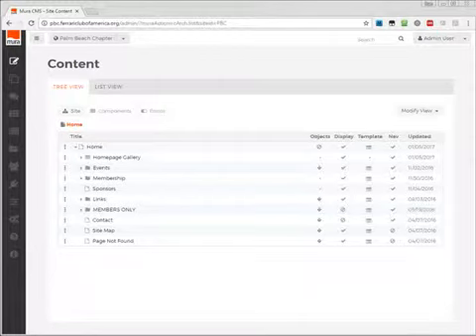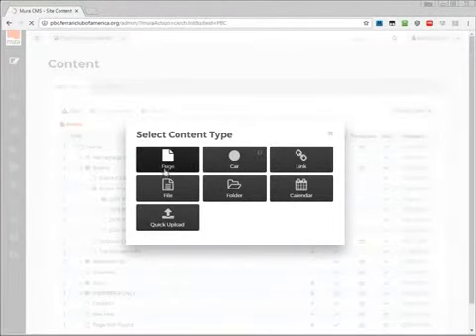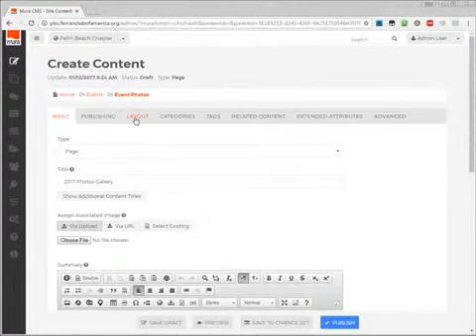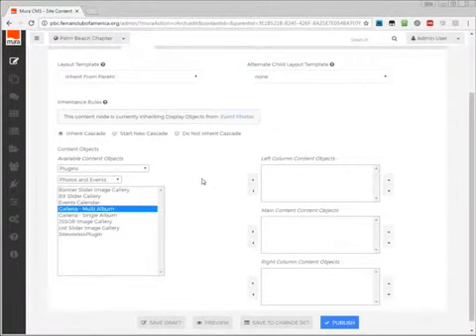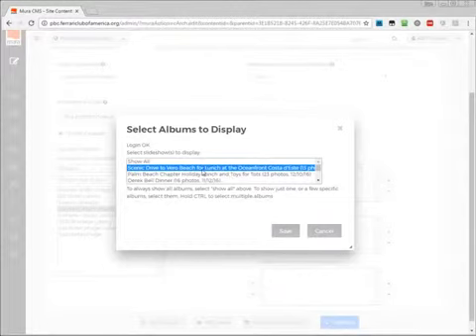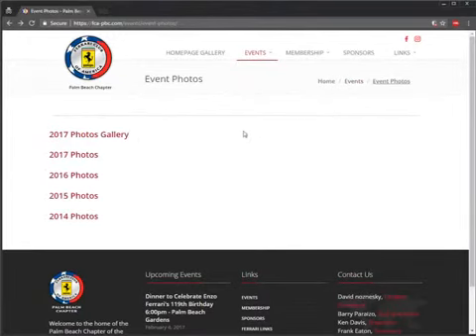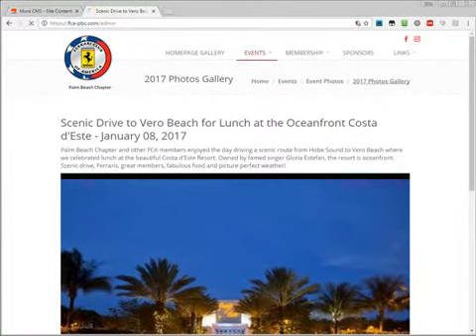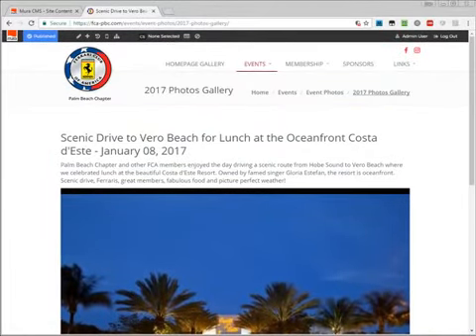Attach The Photo Gallery Plugin to A Page (louder Audio)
This video describes how to attach a photo gallery plugin to a page within Mura.

1) Login to the CMS
2) Goto the content manager
3) Navigate to where you'd like to add the page, or to which existing page you'd like to add it to
4) Once the page is added or the existing page selected, visit the "layout" tab
5) Attach the plugin to the page by selecting plugins, then Photos and Events, then Galleria Multi Album
6) Select which galleries you'd like to attach to the page
7) Publish the page